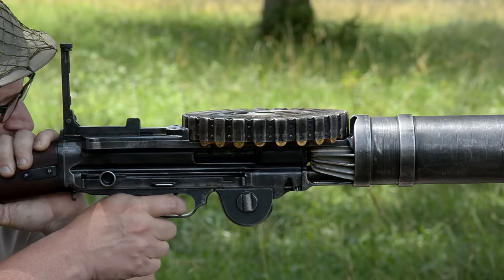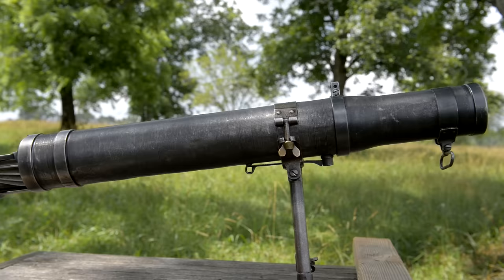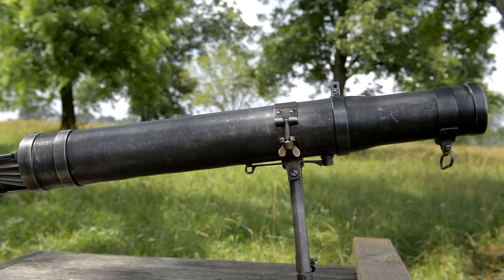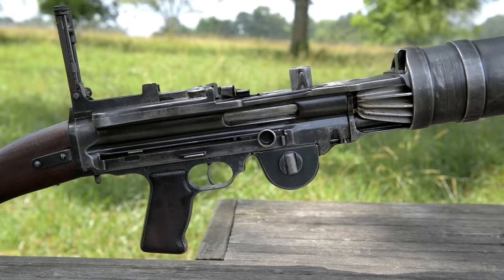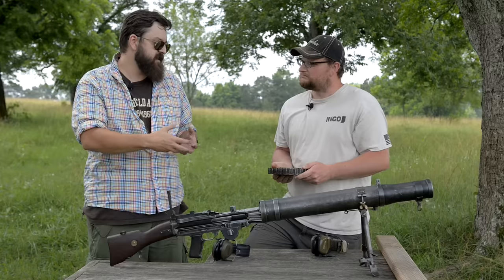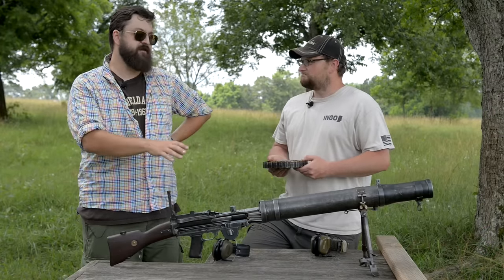The Lewis Gun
The guys (and Gals) from C&Rsenal join us today along with a World War 1 era Lewis LMG chambered in 303 British. What an awesome treat, we hope you guys enjoy this quick look at this vintage piece on the range. For a more detailed history be sure to check out C&Rsenals video on this exact rifle over on their channel at the link above.